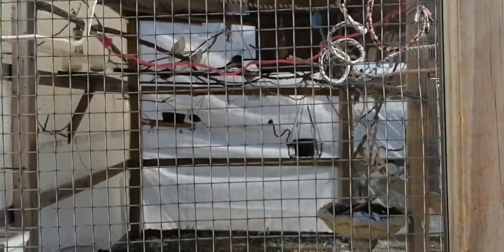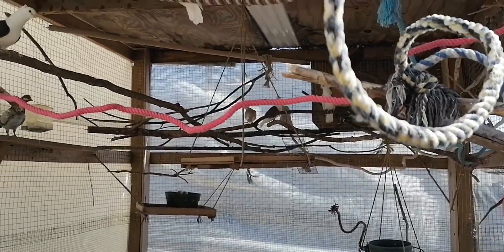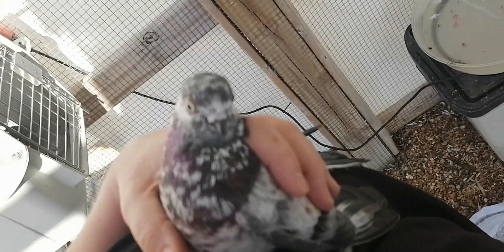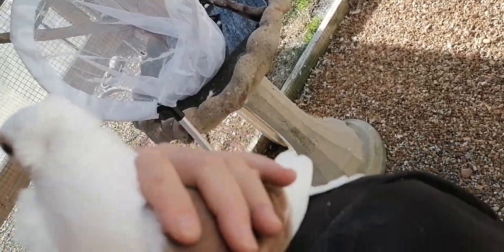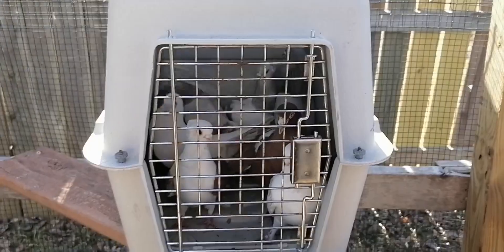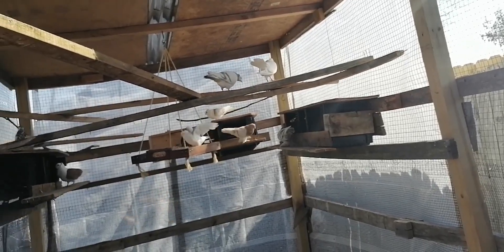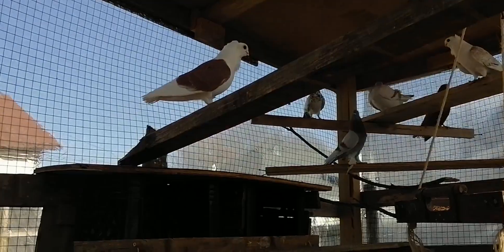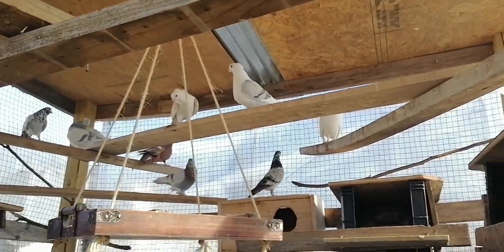Moving Pigeons Back into their Aviary | German Owl Fancy Mix Oriental Roller Uzbek Bagu Portugese Tu